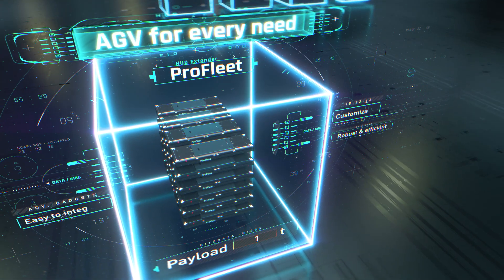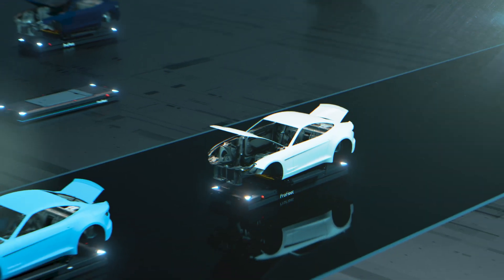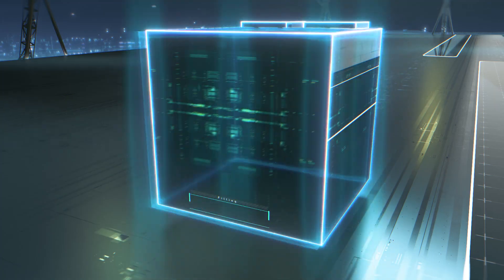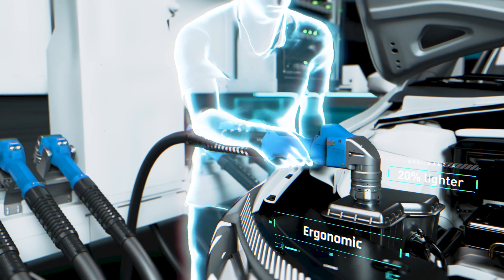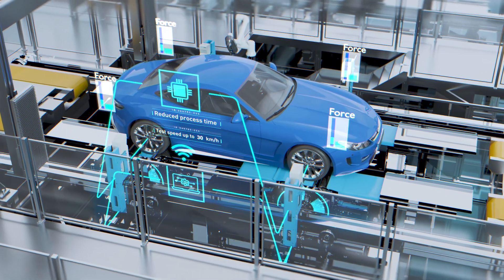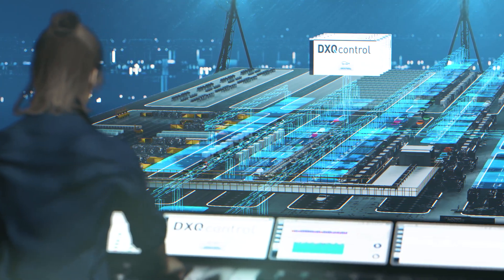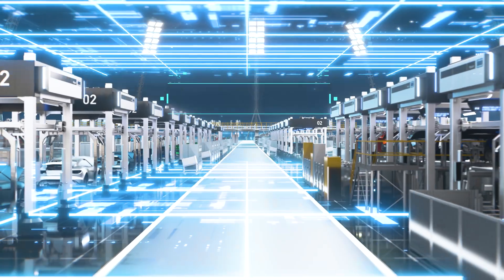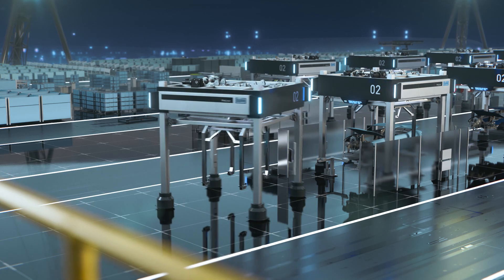NEXT.assembly of the future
We proudly present our enablers for the final assembly of the future!

Step into the future with us and experience the latest innovations and cutting-edge technologies that redefine final assembly processes. Explore our line-up for success, that revolutionizes the entire final assembly layout in terms of scalability, flexibility and efficiency. Be ready for smooth and digitalized productions – be ready for the NEXT.assembly of the future!